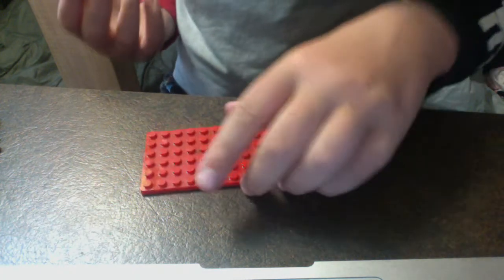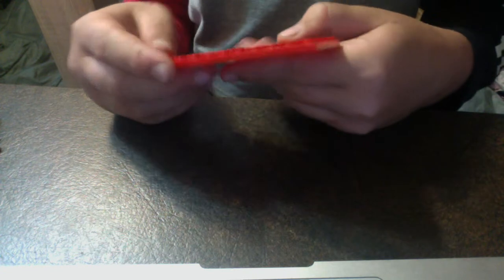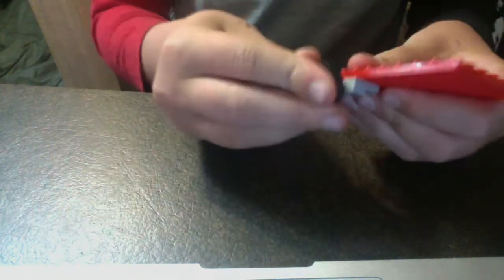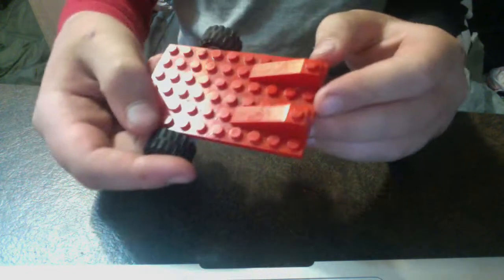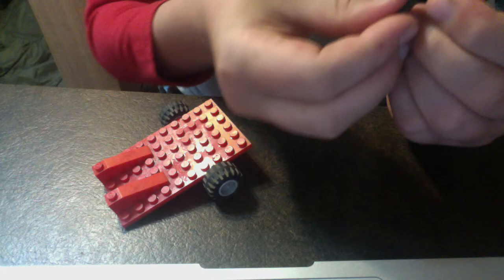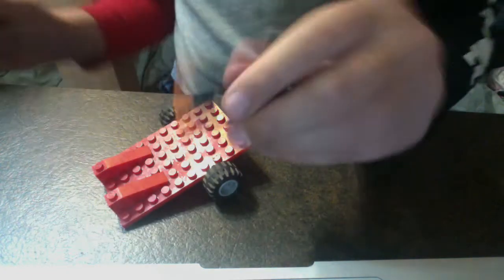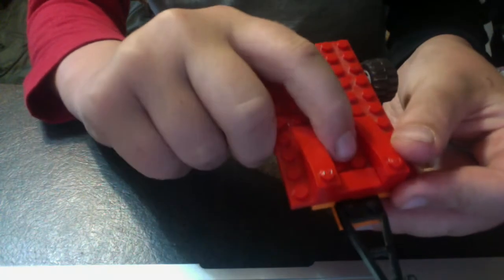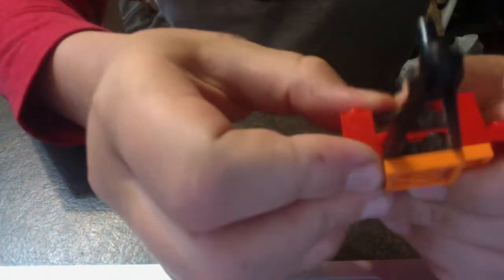how to build a lego trailer